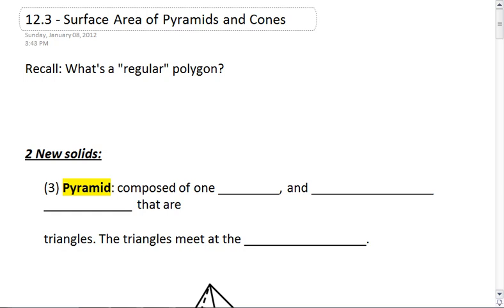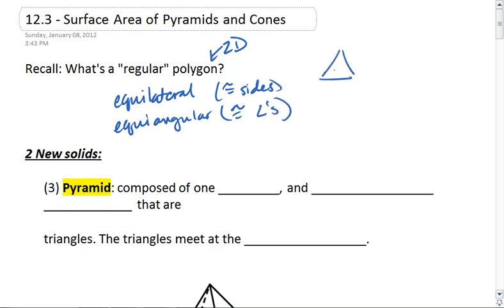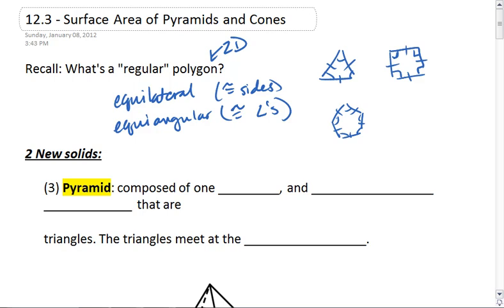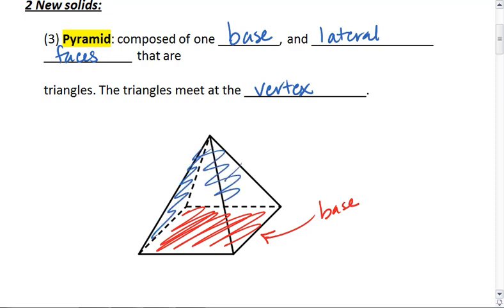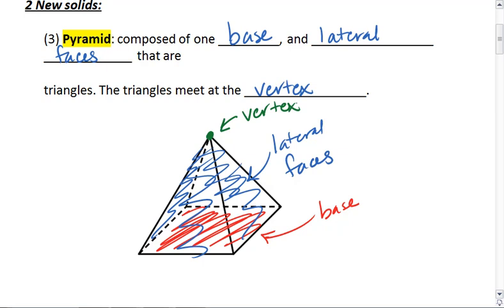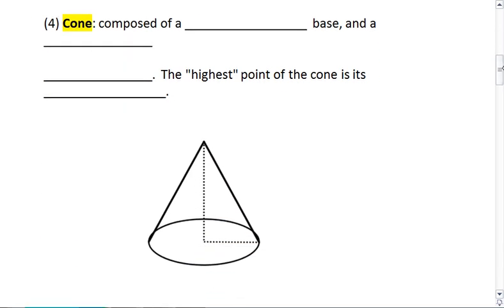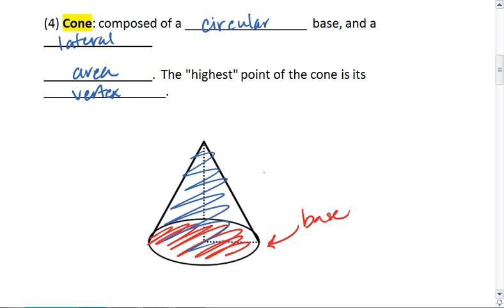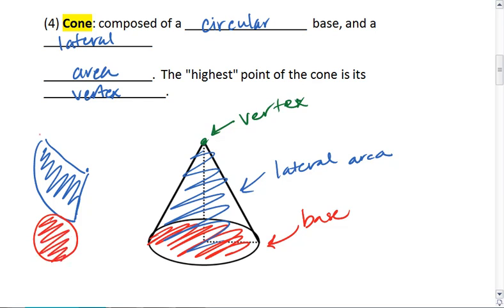12.3 (1 of 5) Pyramid and Cone, Basics.mp4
Pyramid and cone, basic definition and exploration.